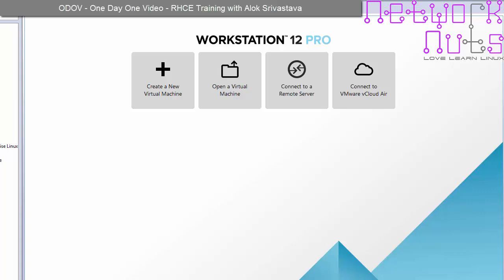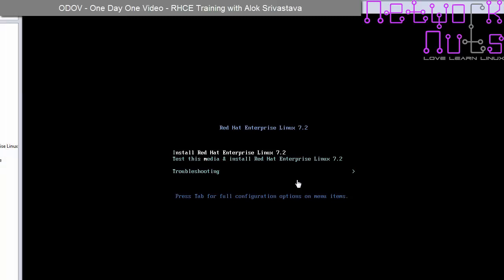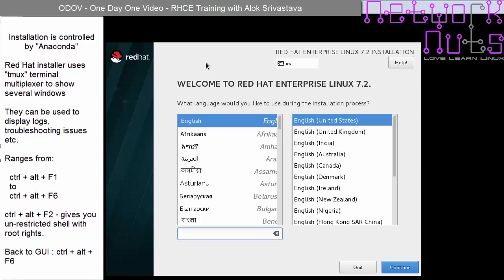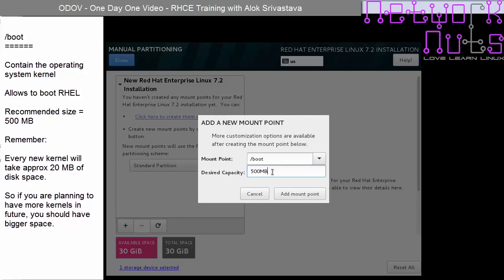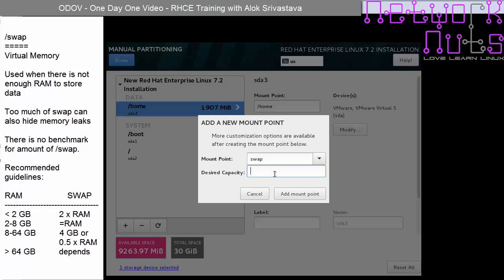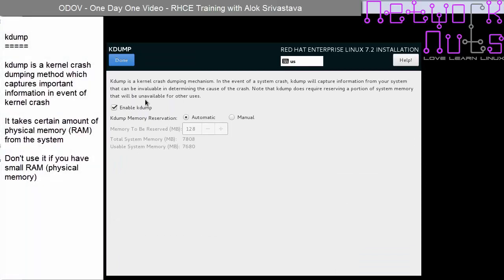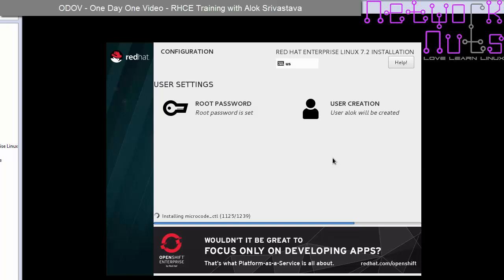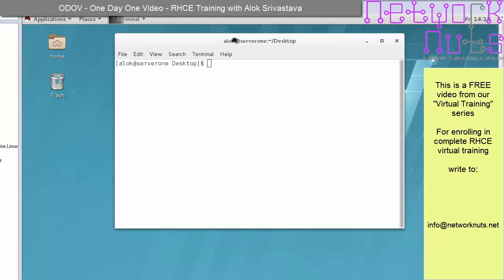Installing RHEL7-RHCE Virtual Training by Network Nuts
Installing RHEL7. RHCE virtual training by Network Nuts. This is a free video from our "Virtual RHCE Training" series. Get RHCE certification training by Alok Srivastava from Network Nuts.

Learn at your time, your place, your pace.

To enroll in the complete "RHCE Virtual Training"